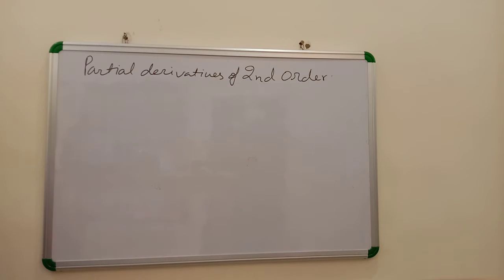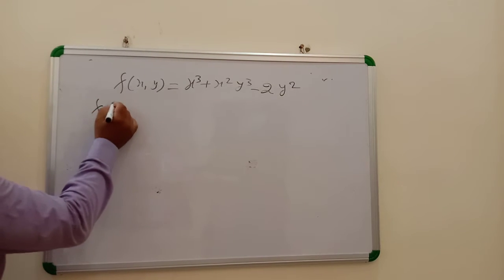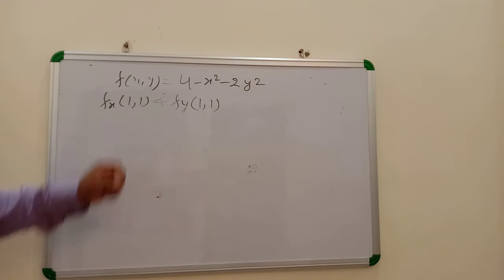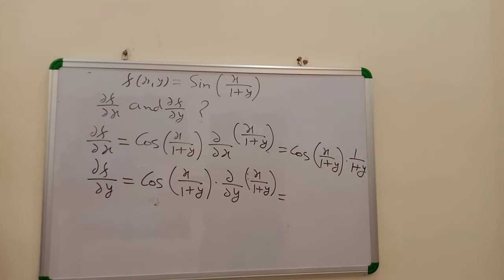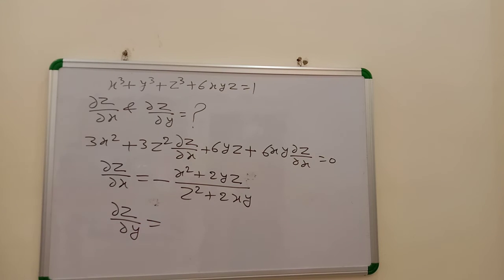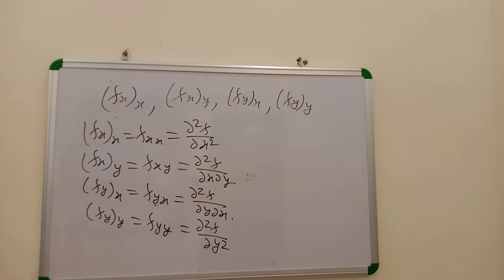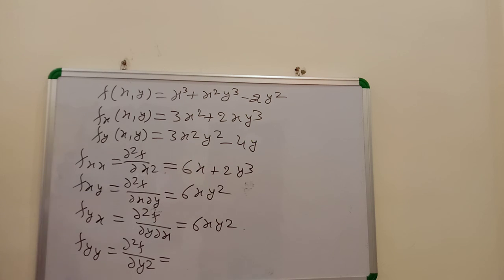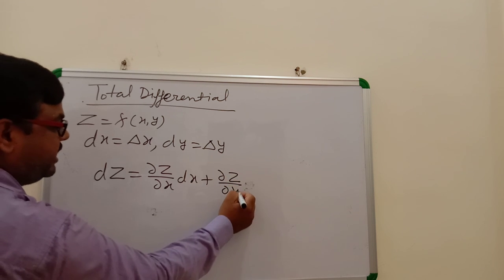Partial Derivative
Introduction of Partial Derivatives